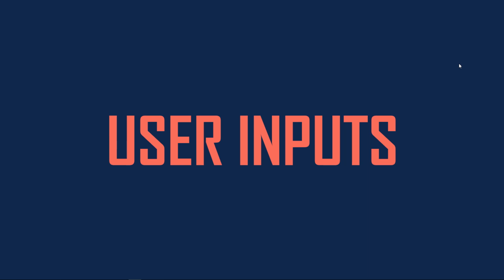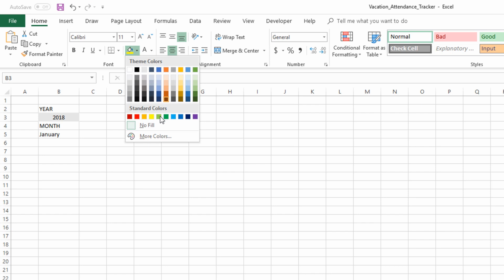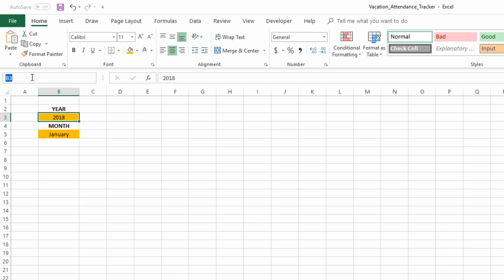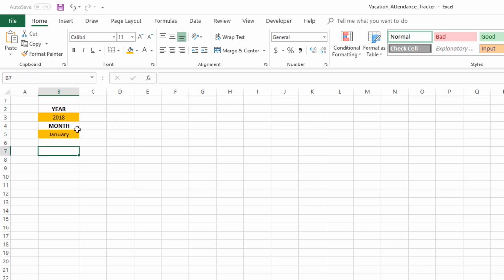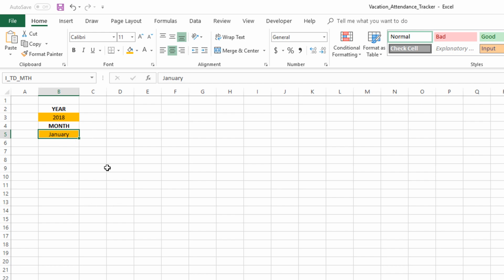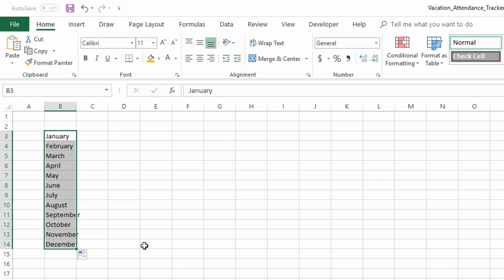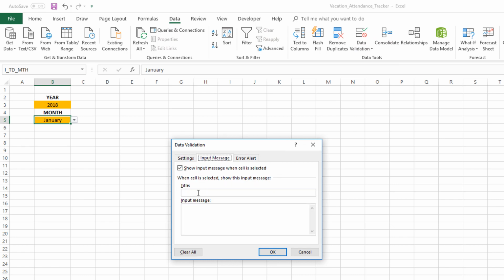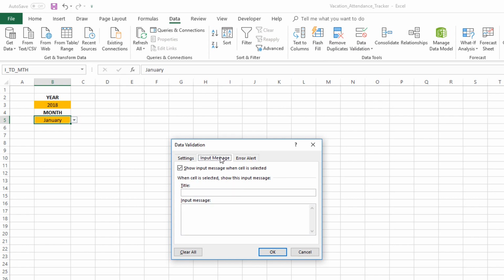Vacation & Attendance Tracker Dashboard in Excel - Chapter 3 Lesson 2 - User Inputs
In our previous videos, we've created Employee and Vacation sheets.
Now, in the next few videos, we'll focus on the exciting part of building our Team Dashboard.
Specifically, we'll create all the User Inputs in this Dashboard